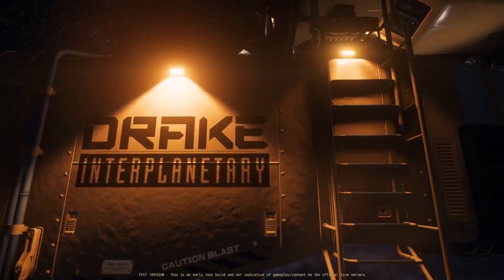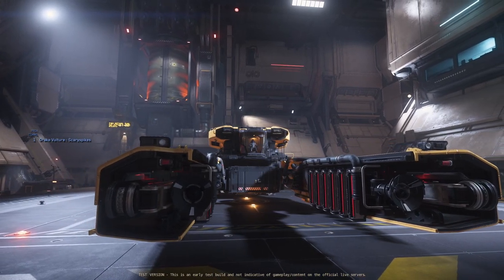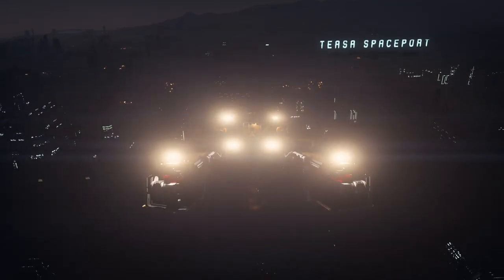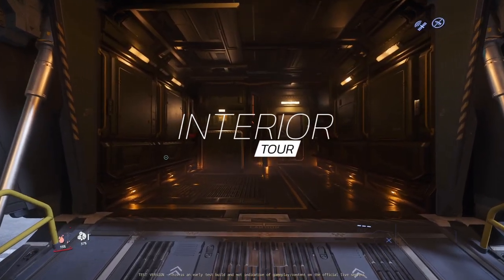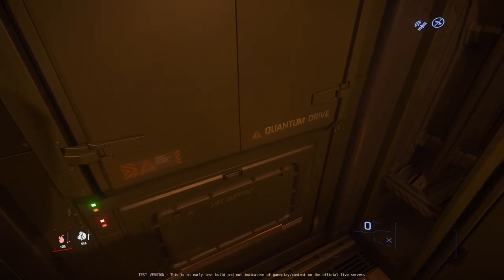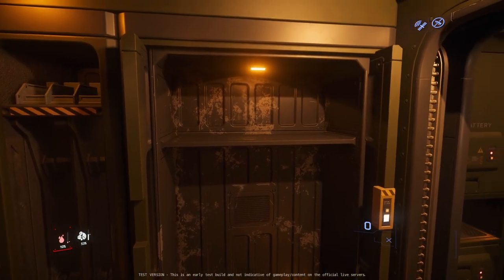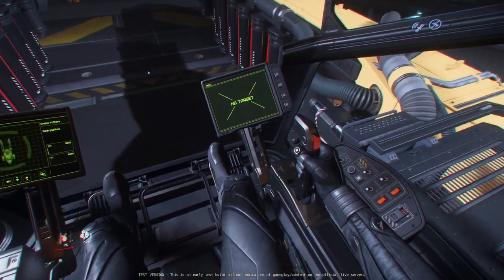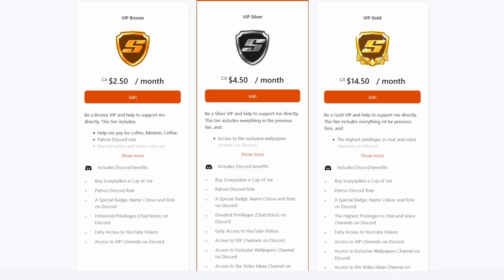Drake Vulture Ship Tour | Star Citizen Alpha 3.18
Contents ::
0:00 - Intro
0:40 - Preamble
1:27 - Exterior Tour
4:54 - Interior Tour
10:51 - Thank You & Channel Changes

Description ::
It's been a long time we've been introduced to a new way to play starcitizen. The Drake Vulture has introduced a new gameplay loop, though in its current iteration quite light: Salvage. Is this the right ship for you? Watch and find out!

STAR-3RP4-DHW3

(this is a web redirect, use this in your browser.)